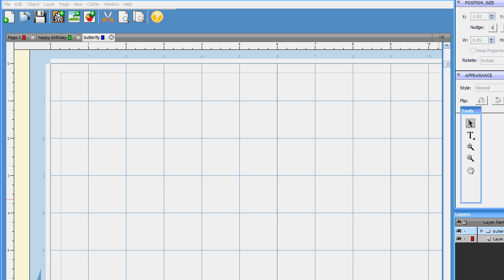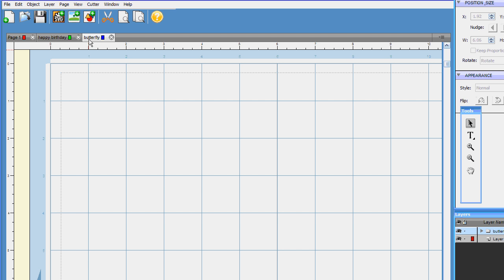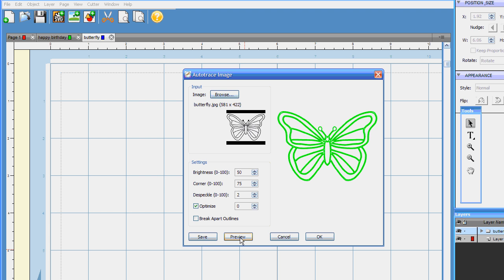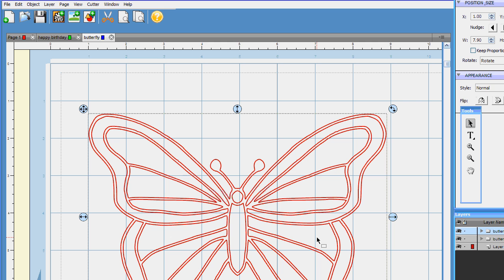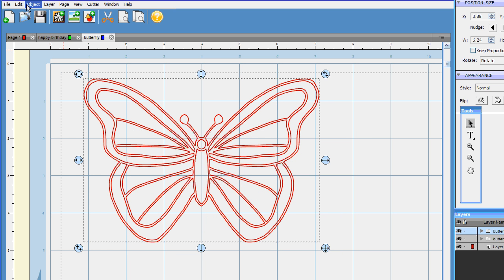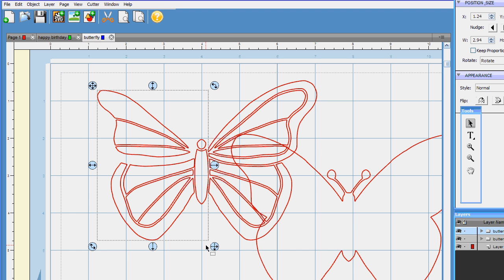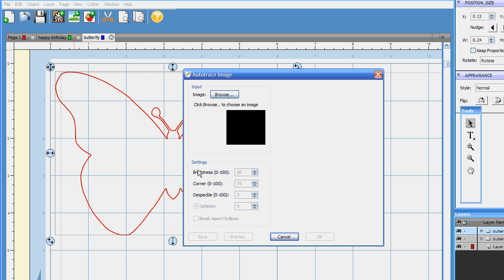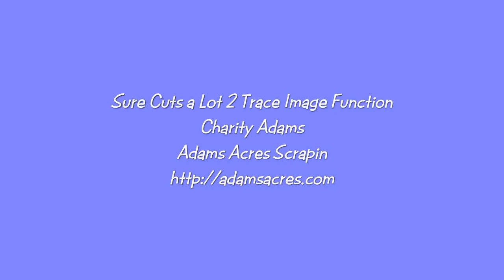Sure Cuts a Lot 2 Trace Image Function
The new Sure Cuts a Lot 2 has an awesome function that can turn drawings into cuttable images without first modifying them in inkscape.  The new trace feature makes it easier than ever to create custom scut files without using additional software.  or create your own using this video tutorial.